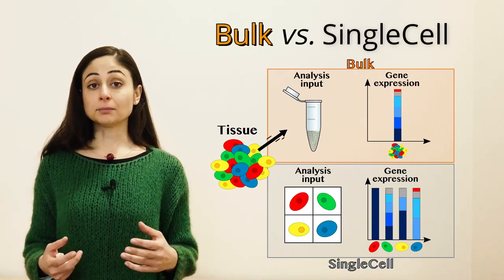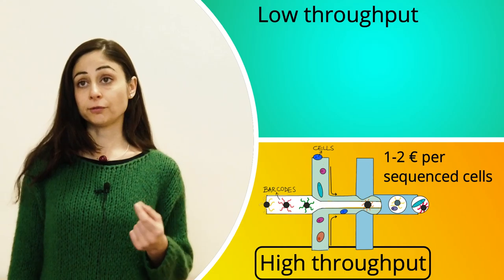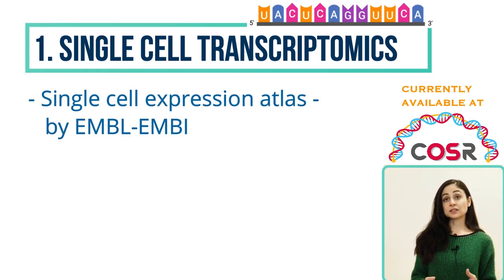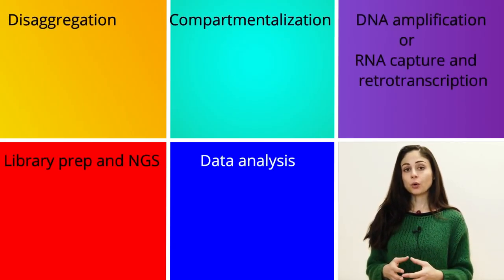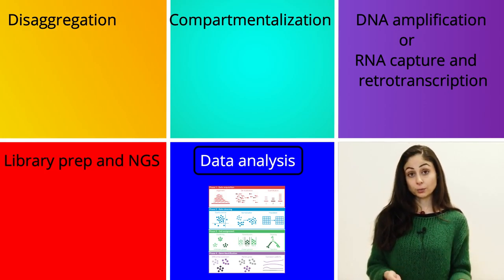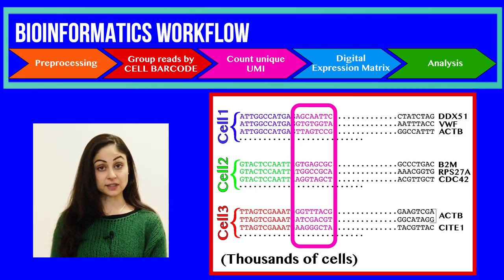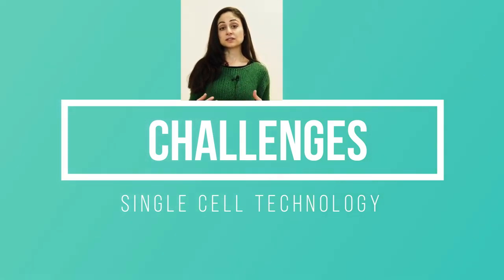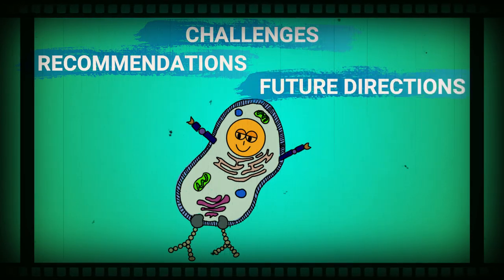COShoRt-movie: SingleCell Sequencing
In this short movie, Francesca Giannese from the Center for Omics Sciences at IRCCS Ospedale San Raffaele explains how Single Cell sequencing techniques work and how you can use them in your research.

Single-cell sequencing is the application of next-generation sequencing (NGS) techniques to an individual cell to profile its genome, epigenome, or transcriptome. The design of the cell throughput is a crucial step in the experiment design.  It depends on the heterogeneity of the sample and the abundance of the subpopulations of interest. Here, a web tool to help you with the choice
In the video we illustrate the five steps required to perform a single-cell experiment focusing on how the chromium single-cell RNAseq protocol works. Finally, you can learn the recommendations, challenges, and future directions of this rapidly-evolving technique!